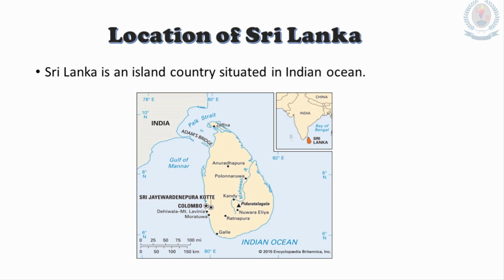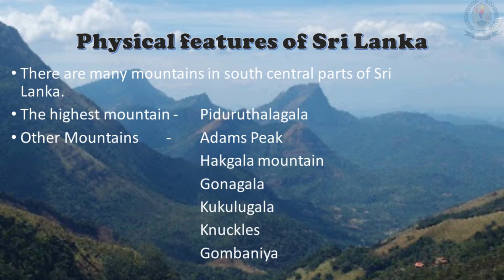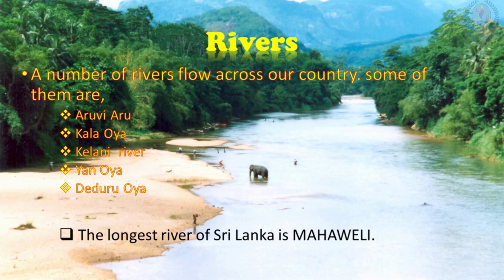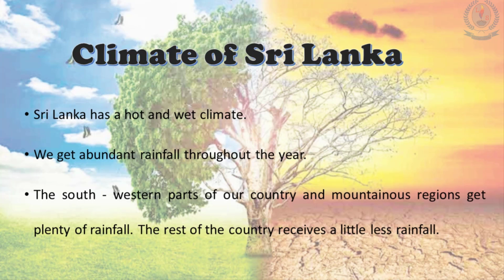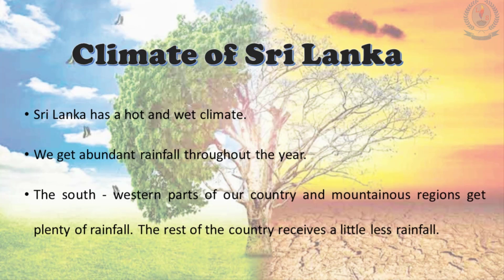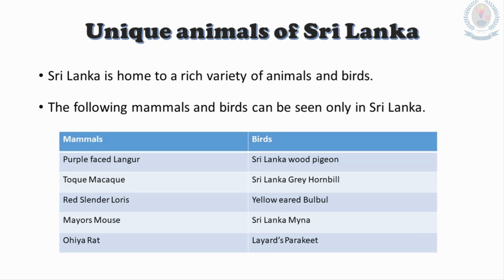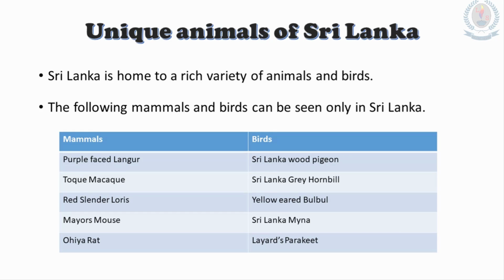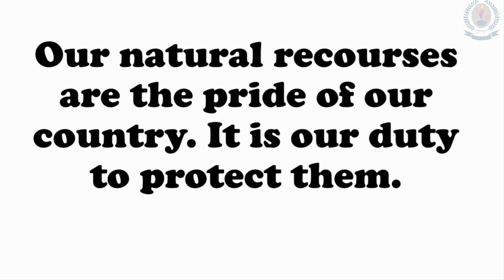Primary 4 - 1st Term - ENV - Video 5 - Lesson 5 - We Are Sri Lankans